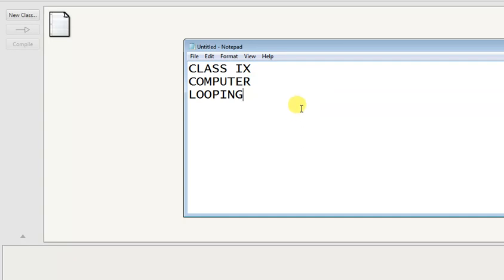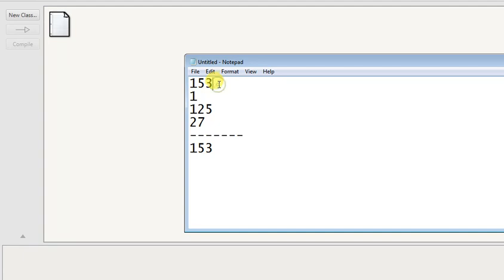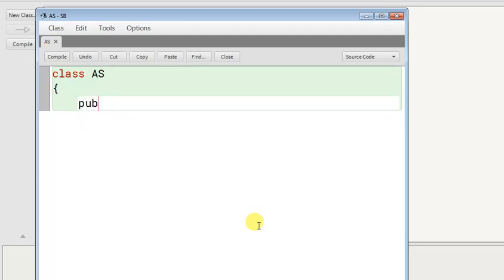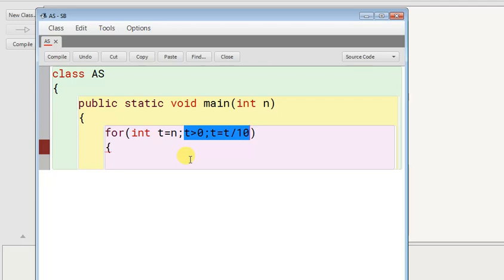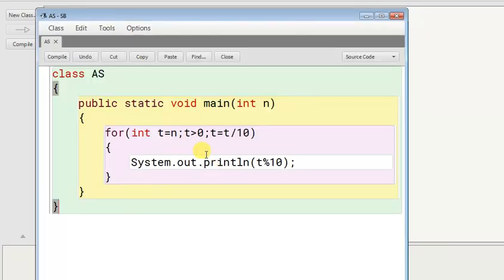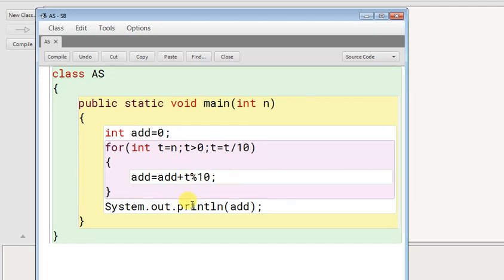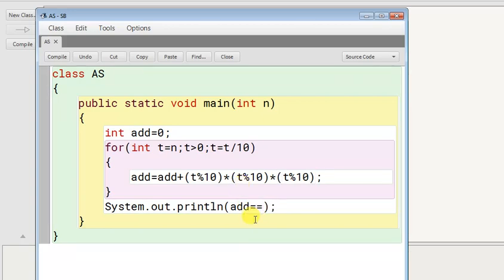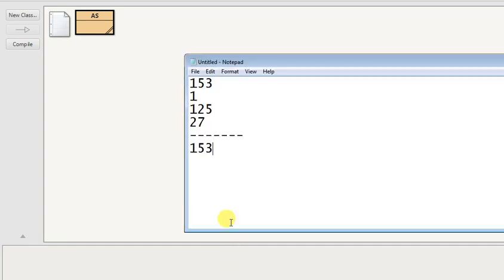IX COMPUTER LOOPING PART7